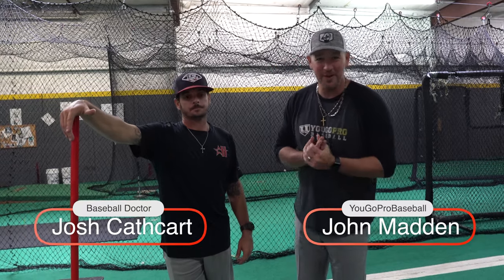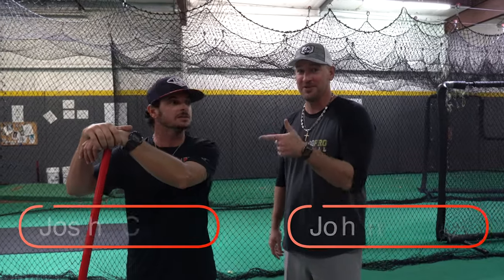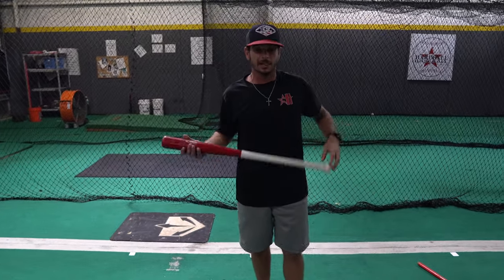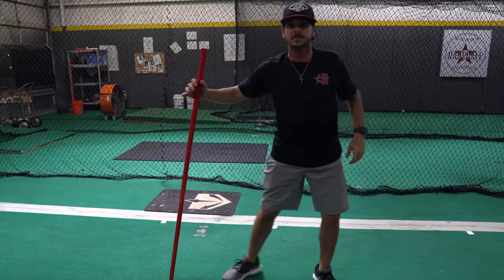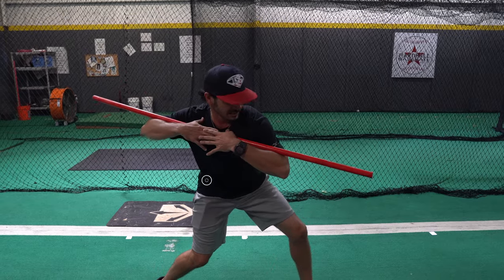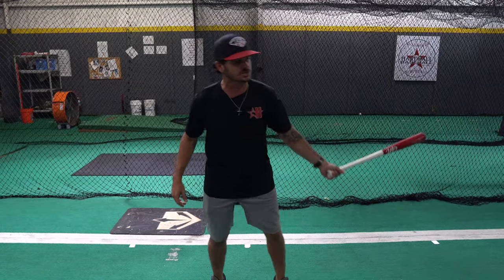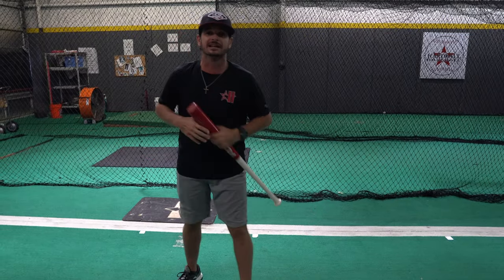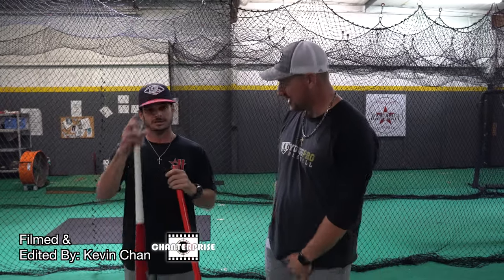How To Sequence Your Baseball Swing for POWER & PRECISION! (ft. Baseball Doctor) - 2 Hitting Drills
In this video we're talking about Swing Sequence with The Baseball Doctor, Josh Cathcart, of Hardball Baseball Academy in Pearland Texas (just south of Houston).  Josh shares with us how to sequence the baseball swing properly and why it is so important. Here are the different topics discussed in this video:

00:00 Introducing The Baseball Doctor
00:21 Why Swing Sequence is important in hitting a baseball
01:21 The Stance
02:00 The Load
02:31 The Launch
03:50 Hitting Drill 1 for Sequence
04:55 Hitting Drill 2 for Sequence
05:48 Fixing Bat Drag with Proper Swing Sequence
06:55 Get in touch with Josh Cathcart

Here are some of the best baseball hitting drills from The Baseball Doctor YouTube Channel:

Here are some of the best baseball hitting drills from YouGoProBaseball YouTube Channel:

Also be sure to check out this playlist where I've compiled the Best of The Baseball Doctor where I've combined the best hitting drills videos from his channel as well as hitting drills videos from my channel that he is featured in.  It's a must see playlist if you're serious about learning some of the best hitting drills to use with your players!

If you're in the Houston TX area I definitely suggest heading down to Pearland to get some training at the Hardball Baseball Academy.

To book a private lesson in person with Josh Cathcart or for a virtual video analysis session go

Video Production & Post Production:  Kevin Chan @Chanterprise

If you've got any questions or comments, hop down below and let's chat there!  If you want to learn more about baseball hitting drills, bat drag, extension, load, casting, timing, having a short swing, perfect bat path, staying back, great hips, amazing hitting posture, and much more, then stay tuned because The Baseball Doctor and I have got a bunch more coming for you real soon!